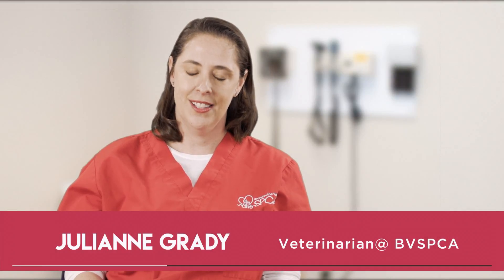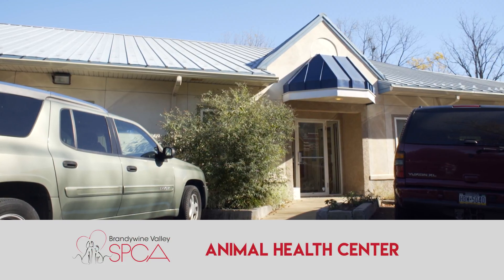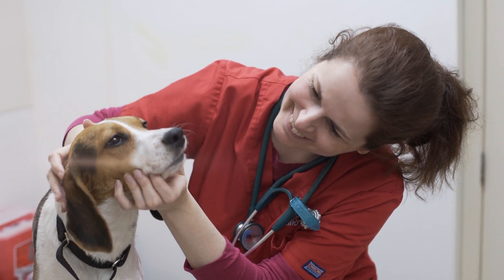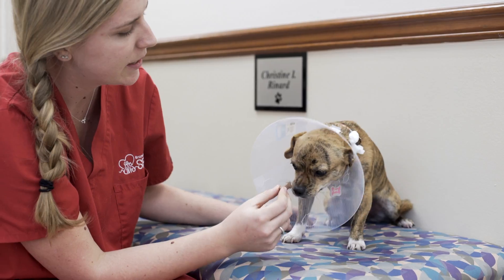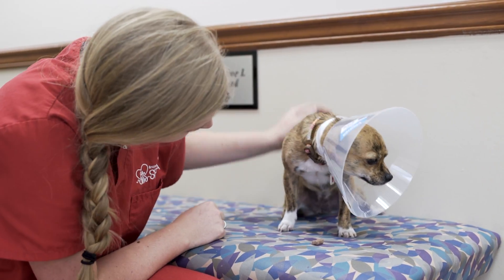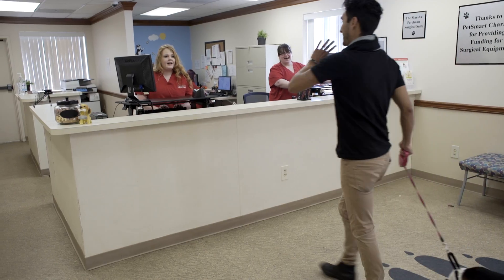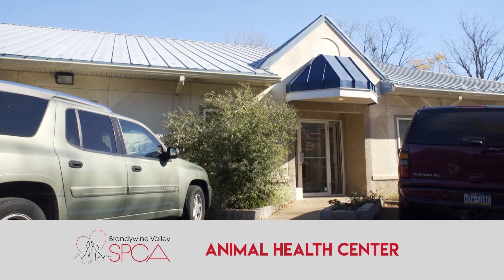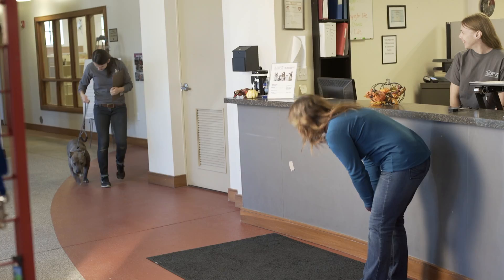Surgery Follow Up V2